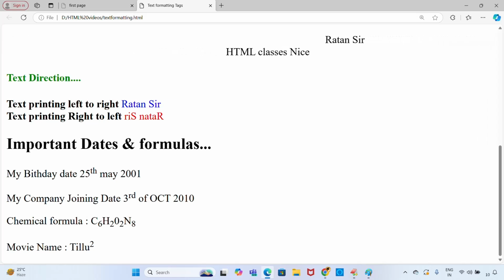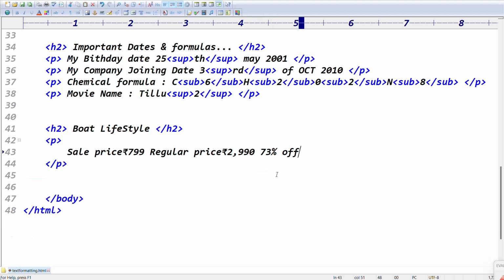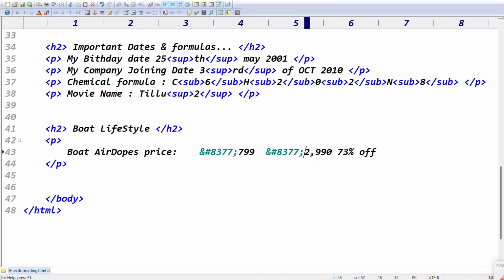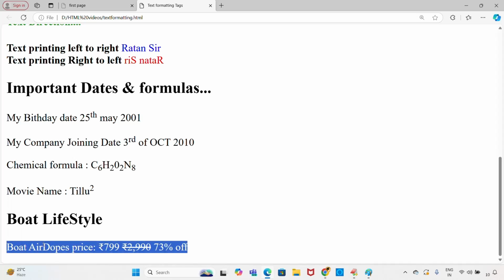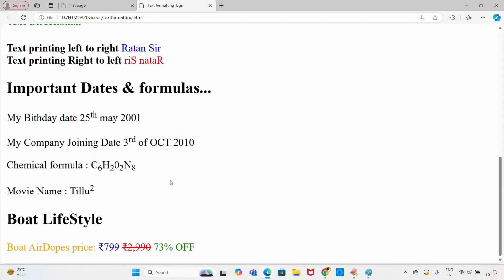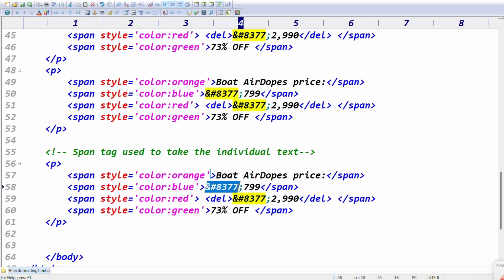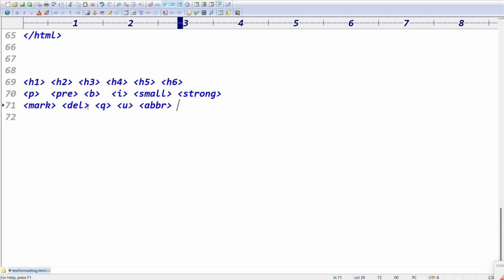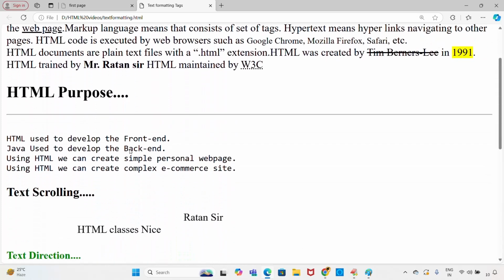HTML Classes || UI Technologies || CLASS-9 HTML Text Formatting Tags || Mr. Ratan Sir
Mr.Ratan sir explains concepts in a straightforward manner, making the content accessible for learners at different levels. Topics covered include practical coding exercises, interview preparation, real-time project development scenarios, and step-by-step guides for implementing various functionalities in software applications.

For More Updates:

Java-8 new Features:
   • JAVA-8 NEW FEATURES ||  SESSION-1 || ...

GIT Tutorial
   • GIT Tutorial || Mr. Ratan ||  CLASS-1...